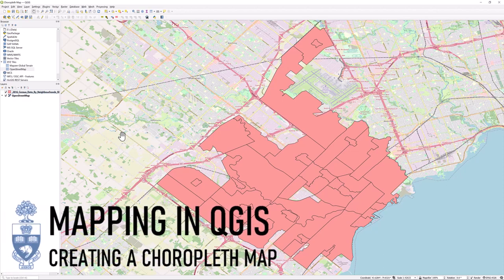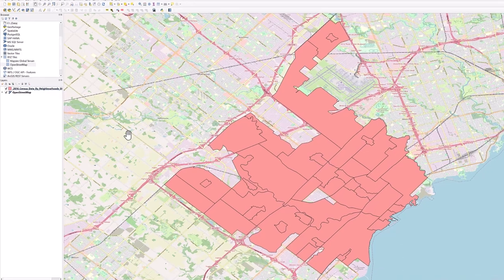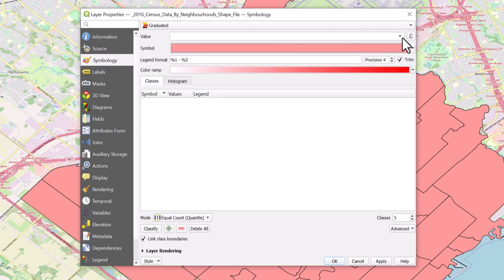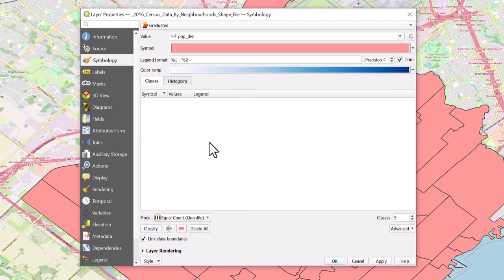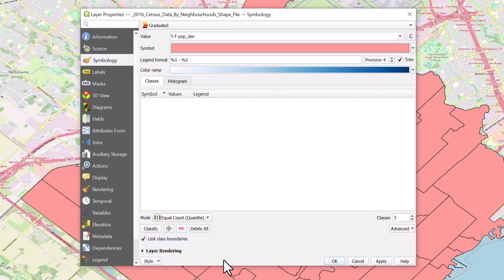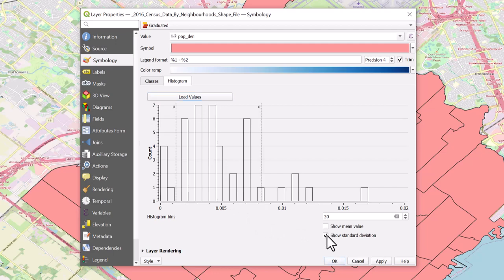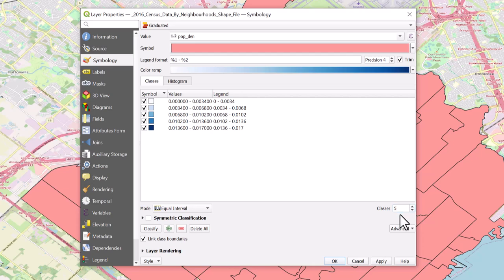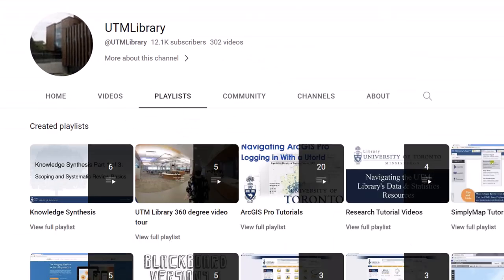Mapping in QGIS: Creating a Choropleth Map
Learn how to change symbology to create a choropleth map.
Video created by Gabriella Sta. Cruz.